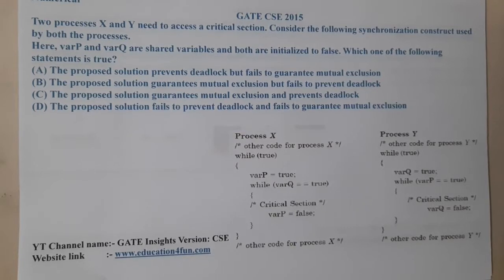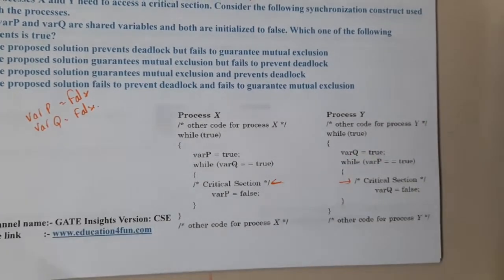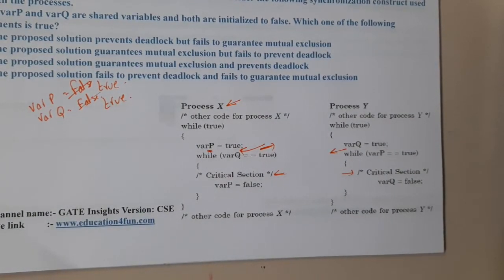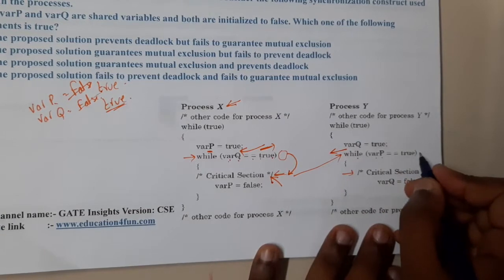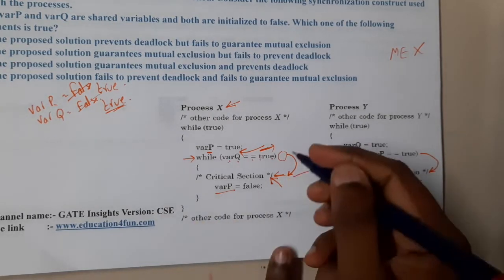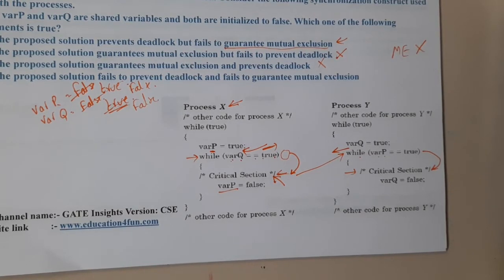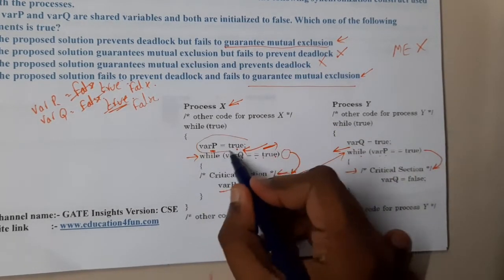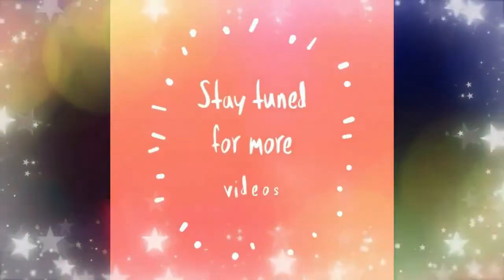GATE CSE 2015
Numerical
Two processes X and Y need to access a critical section. Consider the following synchronization construct used by both the processes.
Here, varP and varQ are shared variables and both are initialized to false. Which one of the following statements is true?